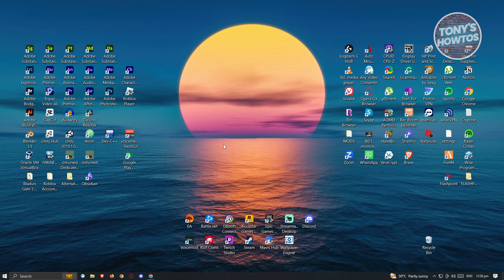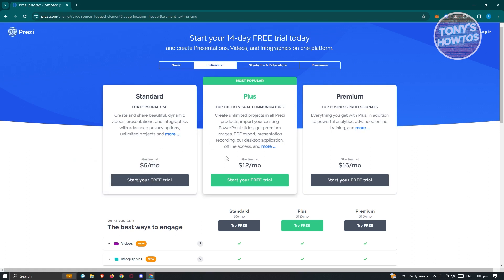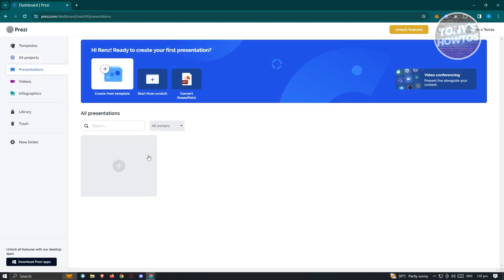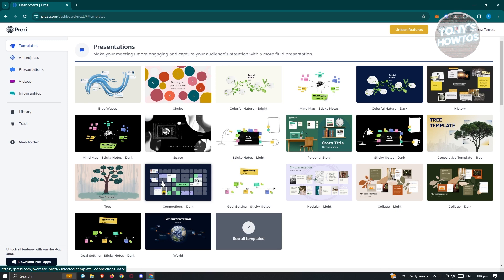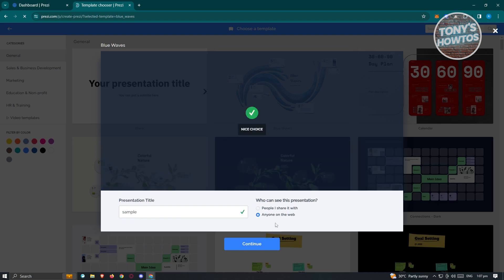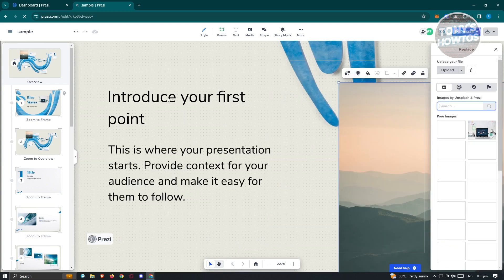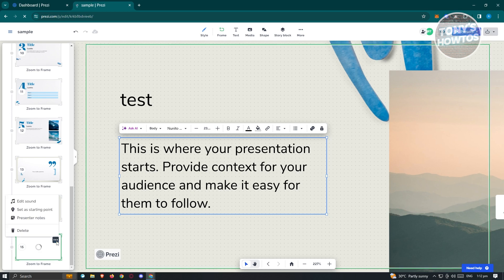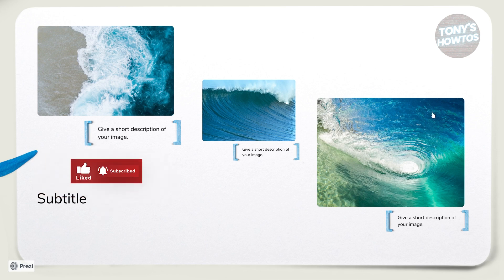Prezi Tutorial For Beginners | How to Use Prezi (2025)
In this video I show you Prezi Tutorial For Beginners | How to Use Prezi in 2025. The quick and easy tutorial how to use prezi presentation software. Do you want to know step by step prezi.com beginners guide in 2025? Yes? Great!